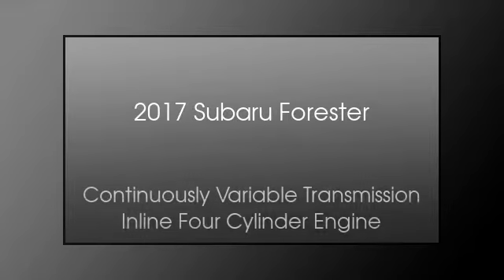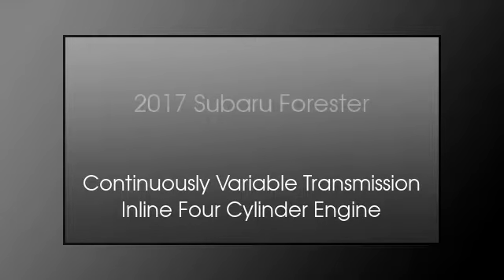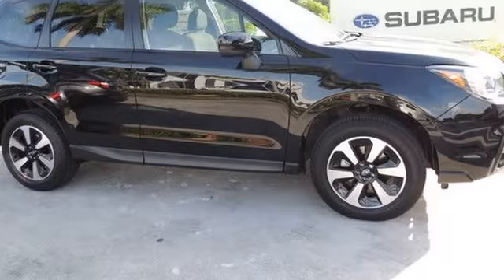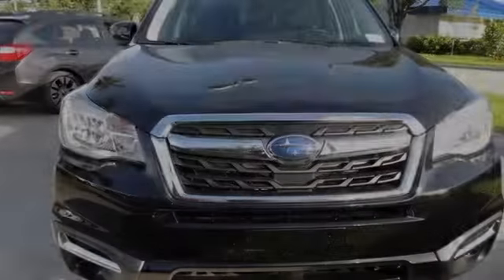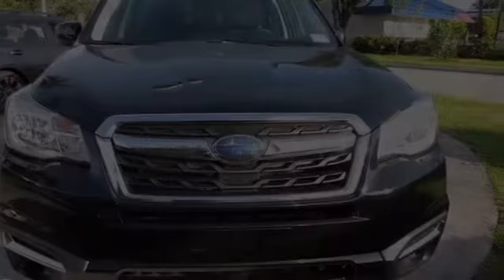2017 Subaru Forester